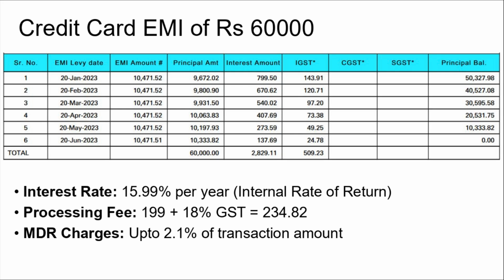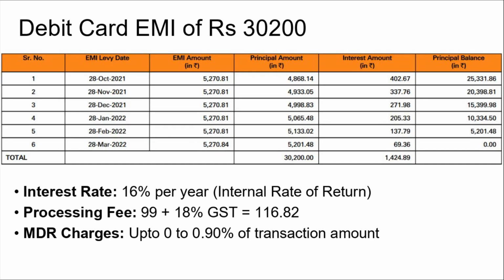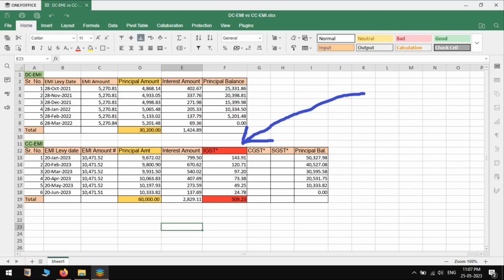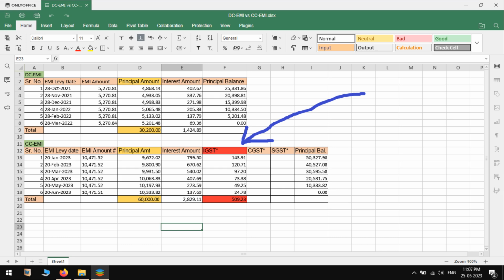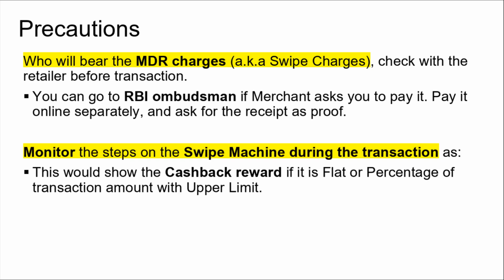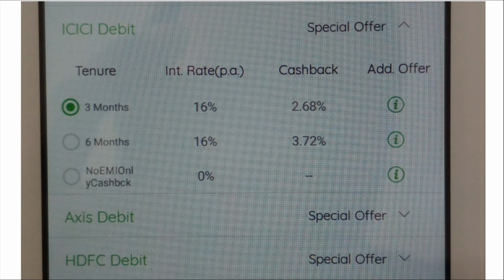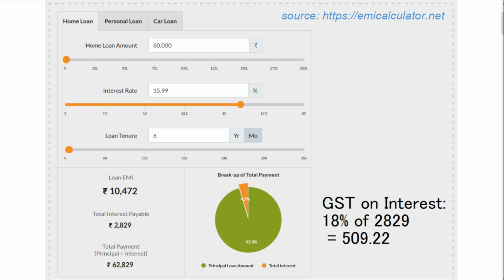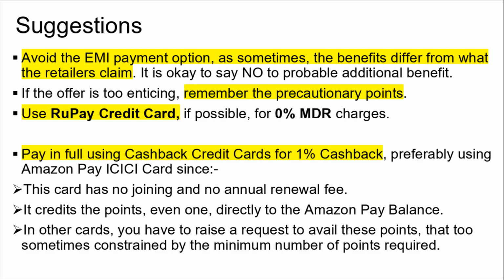EMI | Debit Card vs Credit Card | Never Fall in the Trap Again | Complete Guide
Let me know your thoughts in comments.

Chapters:
0:00 - Credit Card EMI
0:20 - Debit Card EMI
0:50 - DC-EMI vs CC-EMI
1:17 - Precautions
2:15 - Suggestions

Credit card loan vs. personal loan
EMI vs. full payment